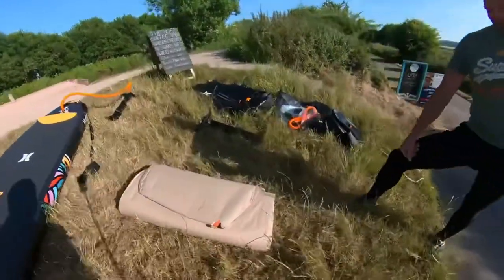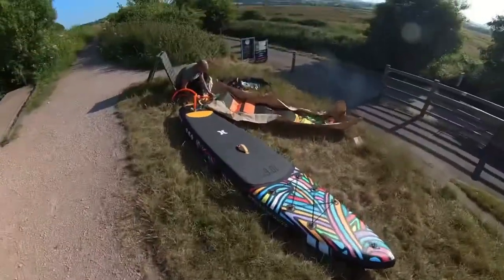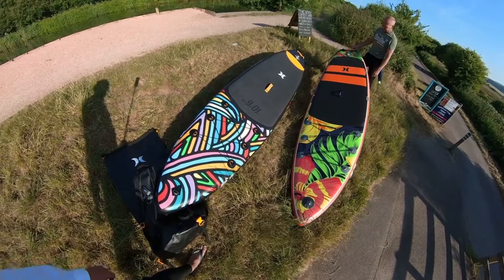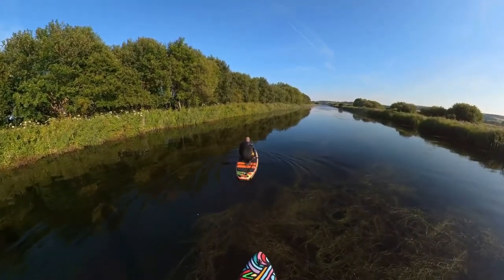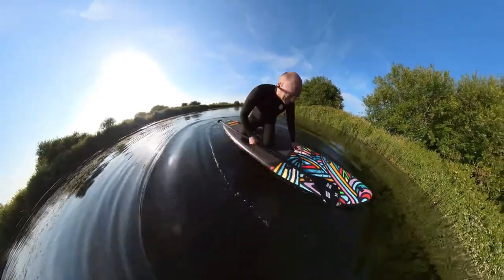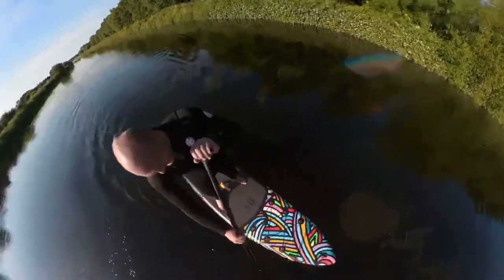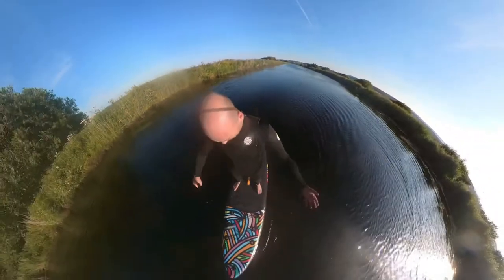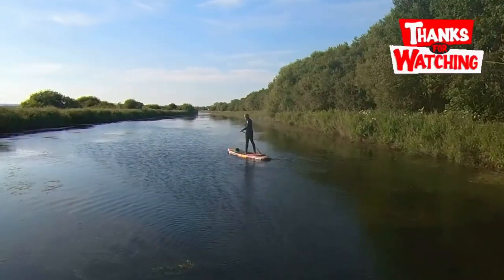Hurley New range of paddle boards Midnight tropics compared to the original collection. What’s new ￼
Why not check out the difference Between the new range and The original range￼ of Hurley paddleboard￼.

We have ￼ The new midnight tropics which is a 10 foot 832 inches wide and 6 inches deep

This is compare to my board which is the￼ ￼ Hurley Phantomtour Colorwave.

I have put a link below on where you can buy these from if you are based in the UK￼